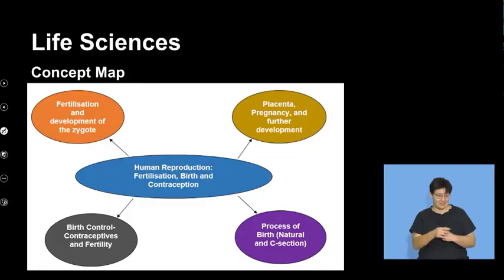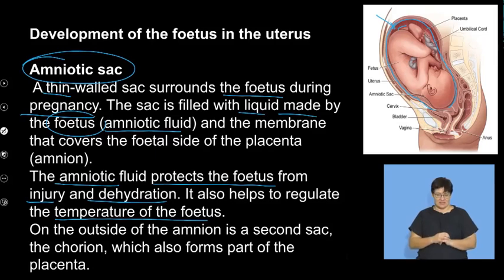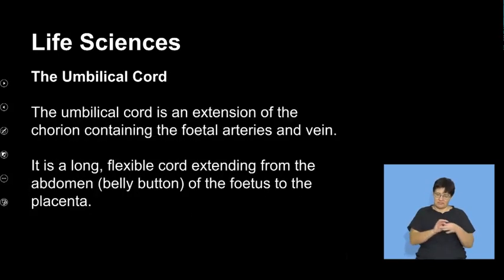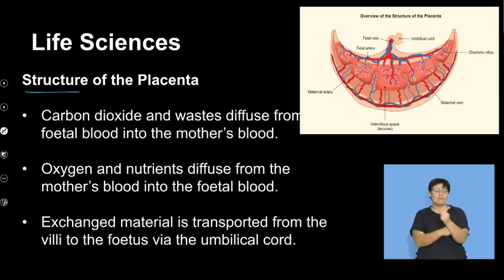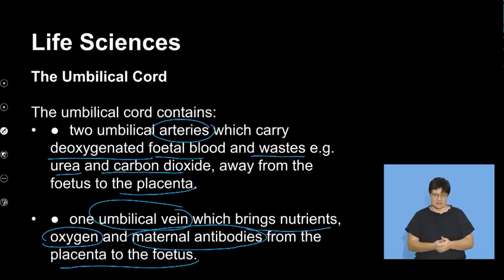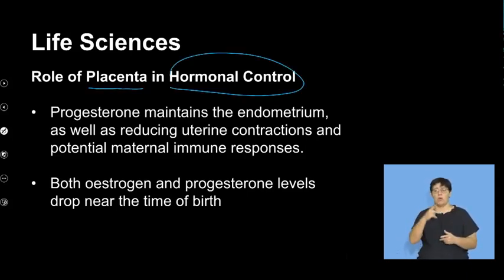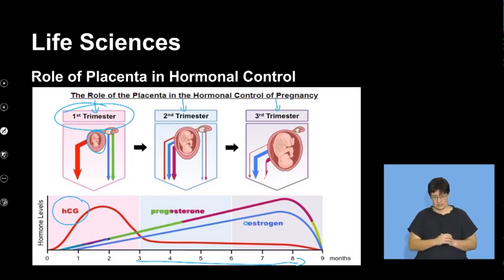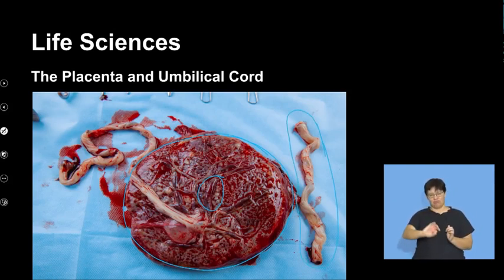Human Reproduction Ferilisation Birth & Contraception S2